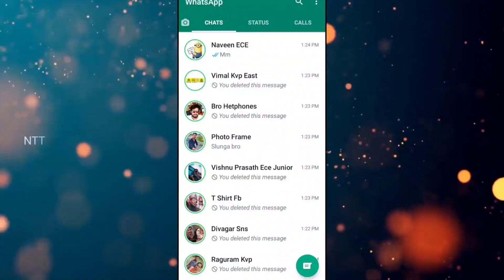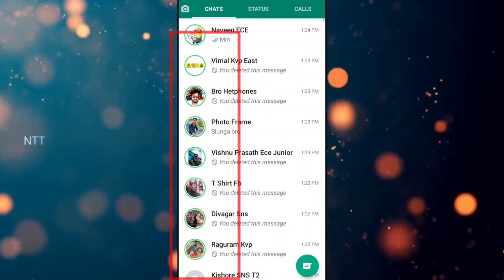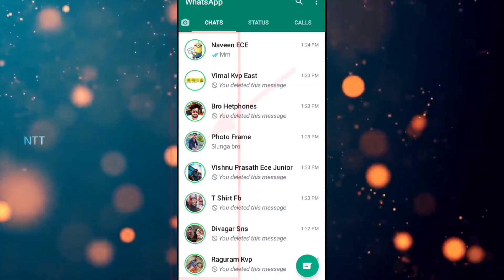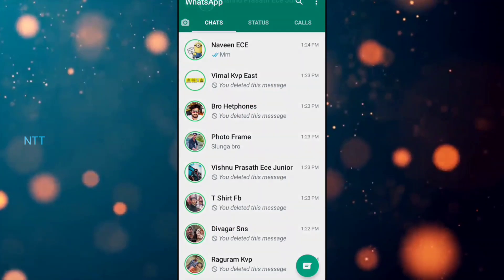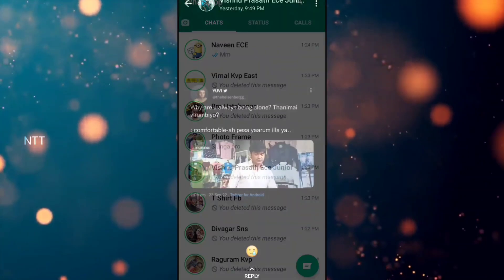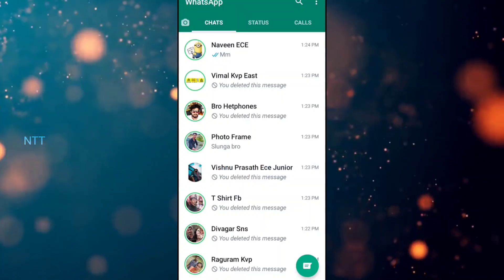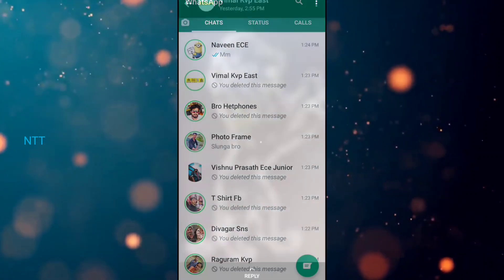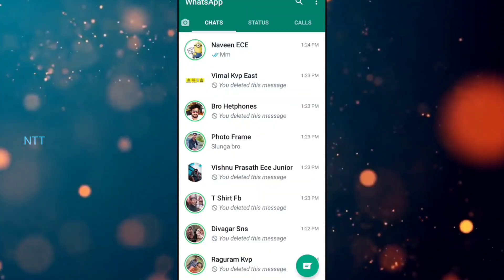whatsapp status new update in tamil || whatsapp update 2022 in tamil